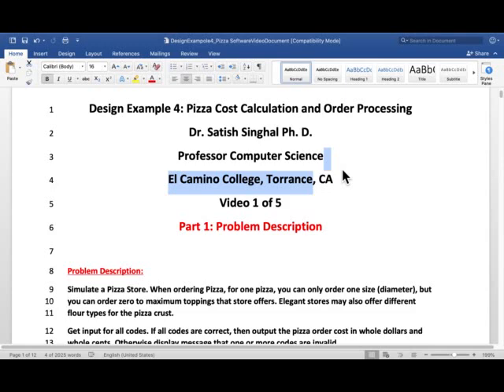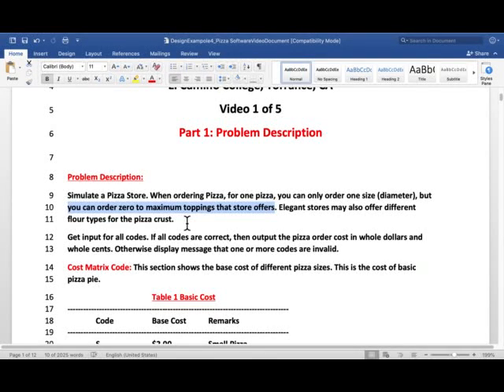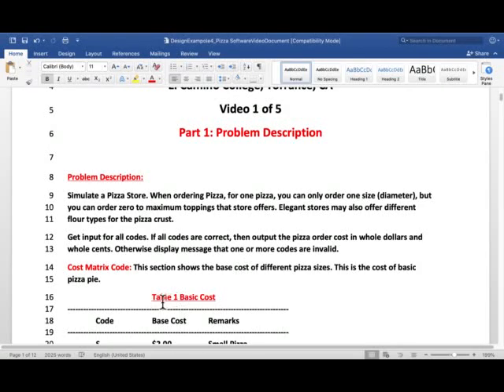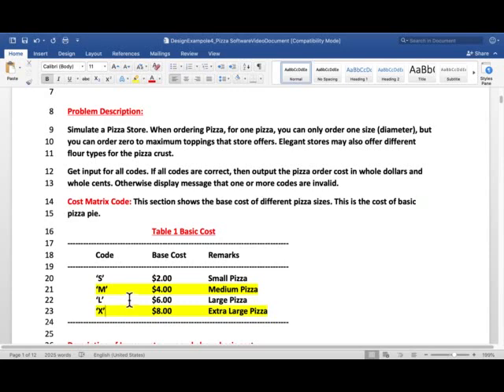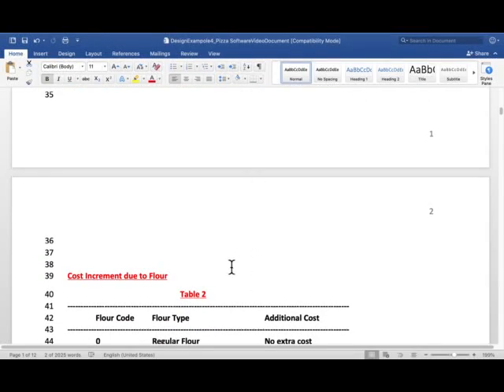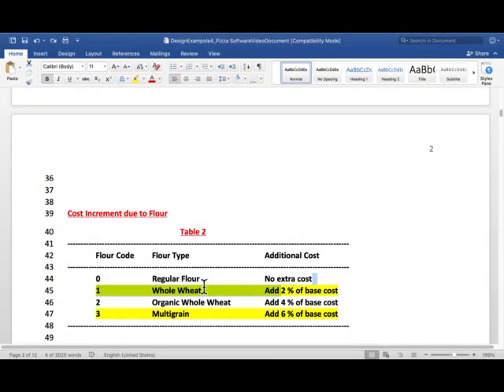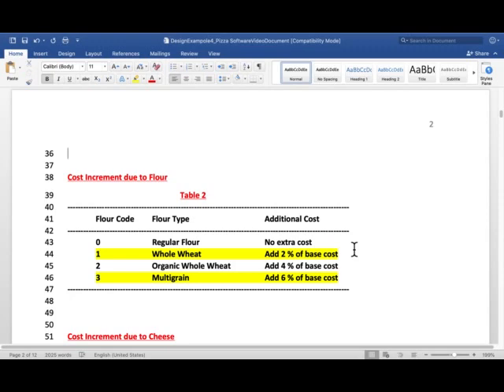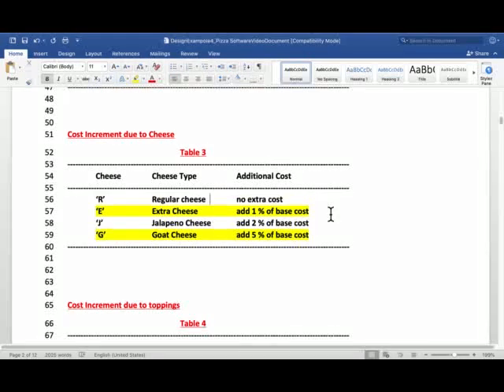CS1 Design Example 4 Video 1 of 5 (Pizza Store Software)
This video explains the design of a Pizza store software to be built in a command line input environment. Video explains the design of selection structures software would use. The design is programming language independent. Only in last video (video 5) the C++ coding is done.